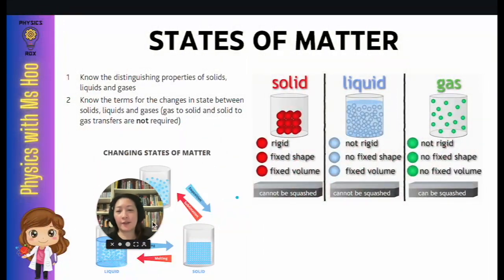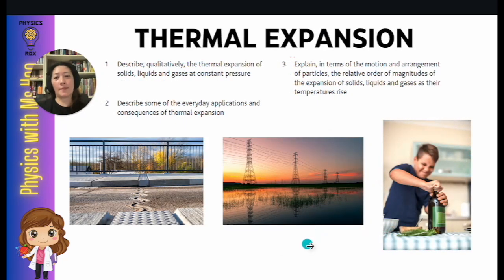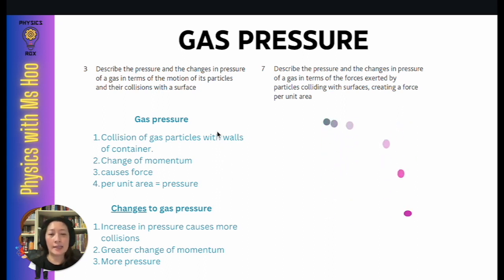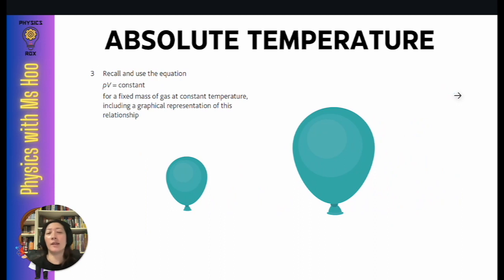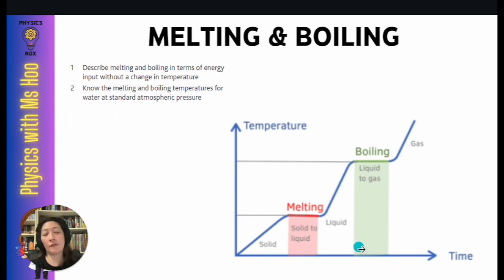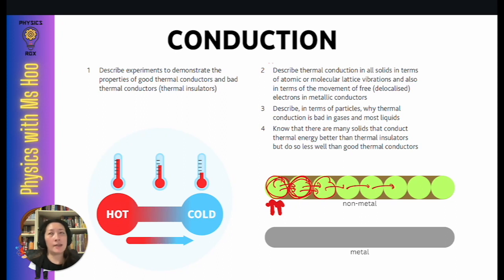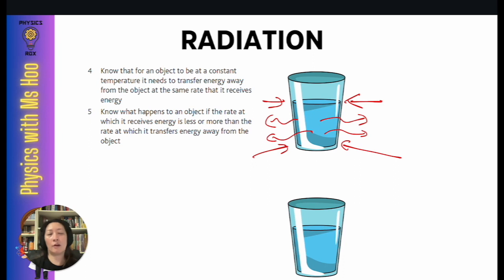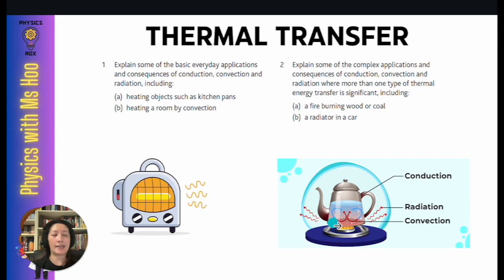Unit 2 Thermal Physics - Physics Revision (Summary & Overview) - IGCSE Physics - Physics Rox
To help you prepare for your upcoming examinations, in this video, Ms Hoo gives an overview of what you need to know in Unit 2 Thermal Physics.
We refer to the syllabus guide to make sure that we cover everything that you need to know for your exams.

This video is part of a revision series, and is merely a summary and overview.
For more detailed explanation of the topics, please watch the video lessons on those respective topics. Links to available video lessons are also below.

0:00 Introduction
1:04 States of Matter
2:52 Particle Model
4:58 Brownian Motion
7:09 Thermal Expansion
9:34 Example of past year question for thermal expansion
10:39 Gas pressure
13:32 Example 1 of past year question for gas pressure
15:03 Example 2 of past year question for gas pressure
15:46 Absolute Temperature
17:01 Relationship between pressure, temperature and volume of gas
18:54 Relationship between pressure and volume of gas (pV=constant)
21:22 Specific heat capacity

24:46 Melting & boiling
26:07 Evaporation
29:17 Boiling & Evaporation

29:47 Thermal Conduction
33:16 Thermal Convection
35:02 Thermal Radiation
36:47 Radiation rates
38:25 Radiation rates of the Earth
39:42 Radiation experiments
41:40 Different thermal energy transfers in the same situation